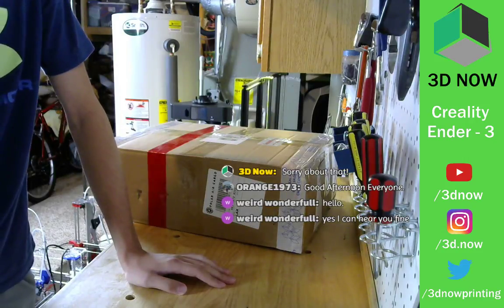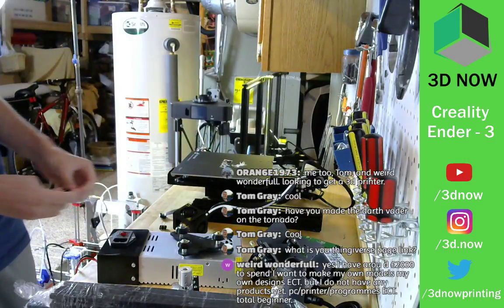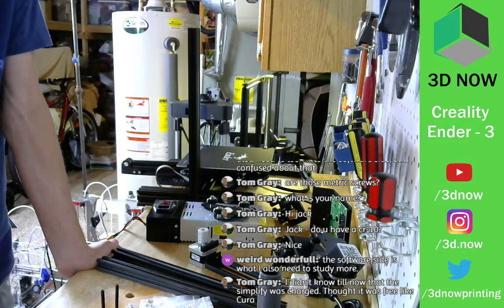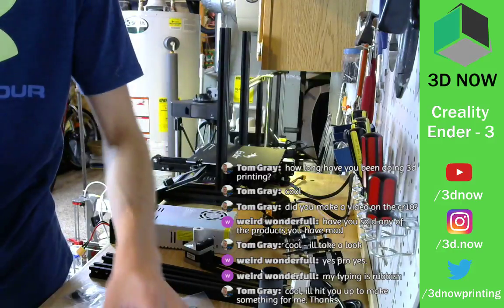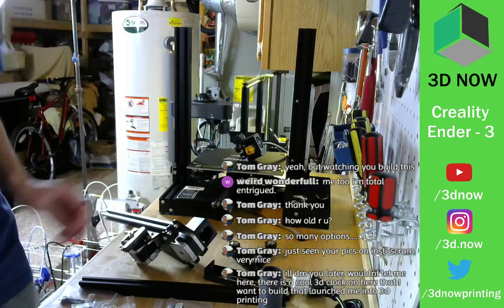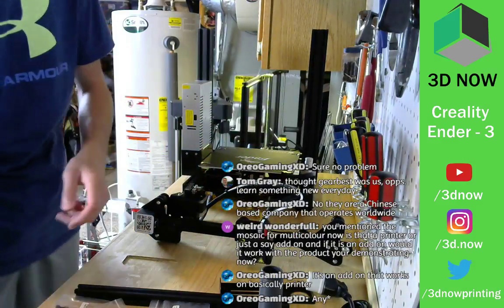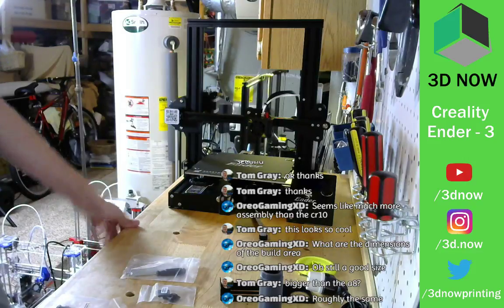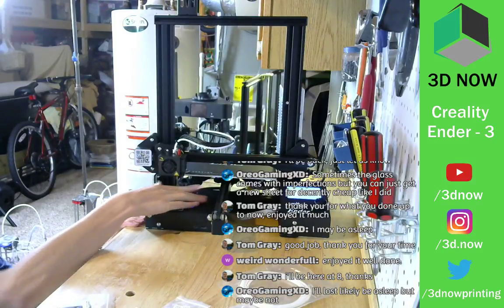Creality Ender 3 Unboxing and First Print Live! Part 1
We will unbox the new Creality Ender 3 and complete some test prints live! Ask any questions and have some fun!